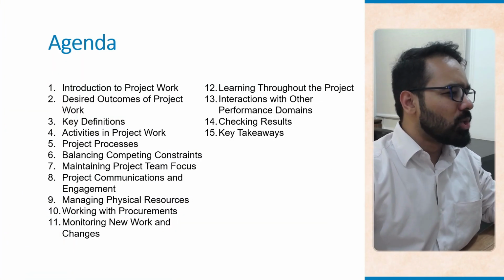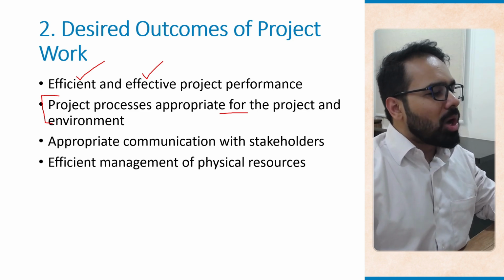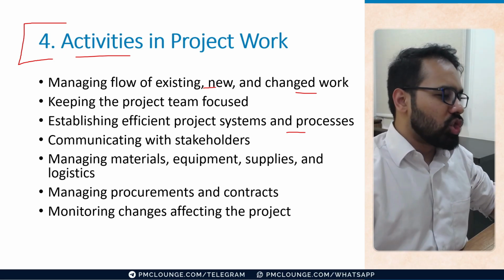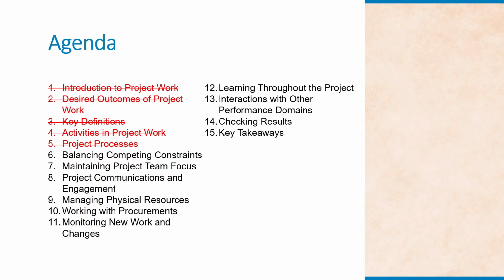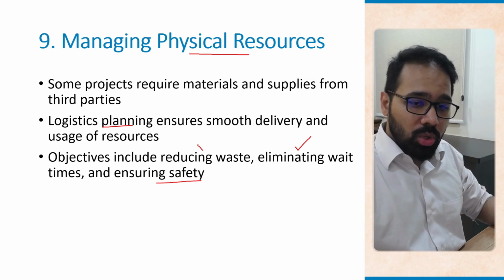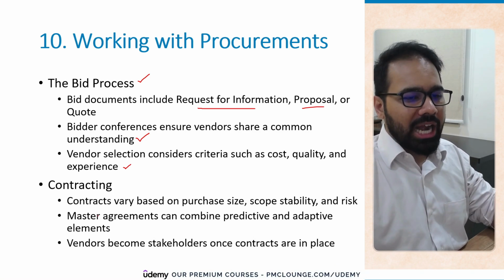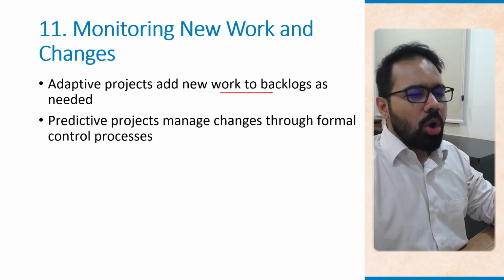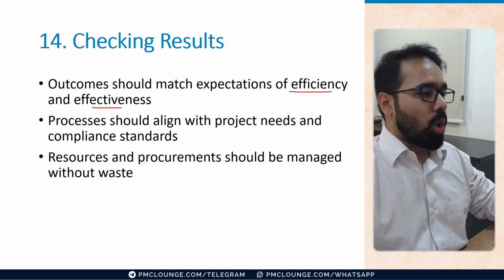Project Performance Domain # 5 - Project Work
00:00 Video Starts
01:13 Introduction
03:10 Desired Outcomes of Project Work
05:27 Key Definitions
07:05 Activities in Project Work
09:52 Project Processes
13:12 Balancing Competing Constraints
14:32 Maintaining Project Team Focus
15:42 Project Communications and Engagement
17:38 Managing Physical Resources
20:34 Working with Procurements
24:54 Monitoring New Work and Changes
26:55 Learning Throughout the Project
28:29 Interaction with Other Performance Domains
29:24 Checking Results
30:09 Key Takeaways